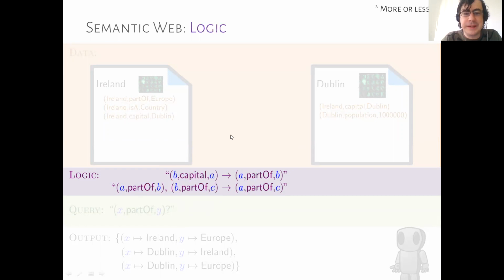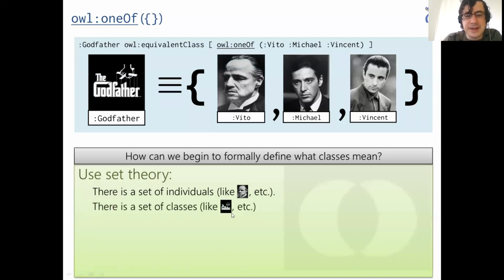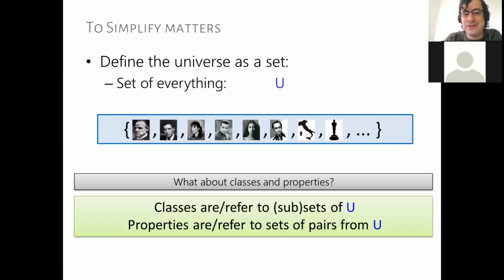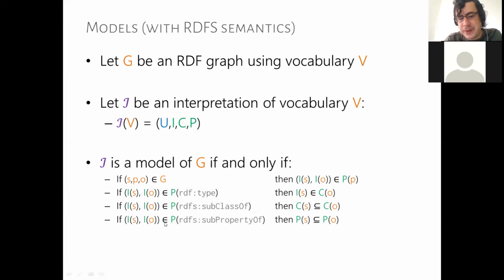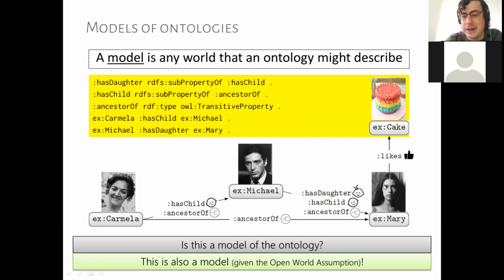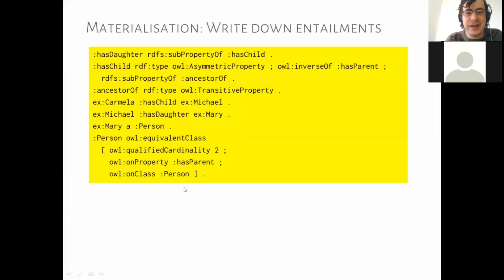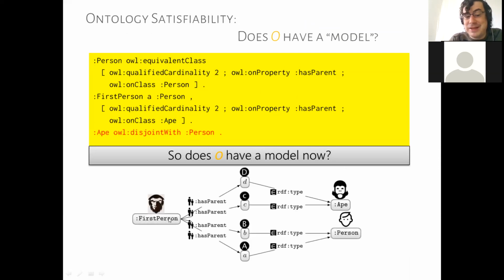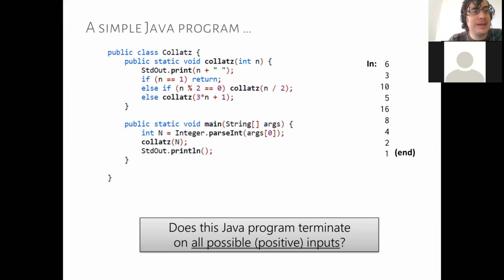Class 5(a): Web Ontology Language (OWL) [II]